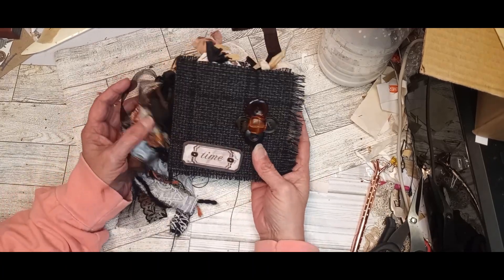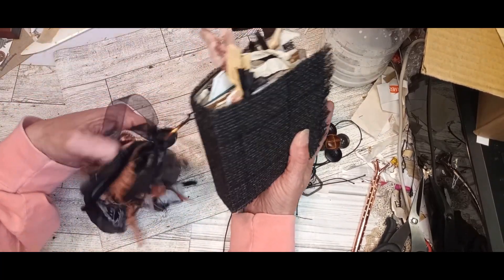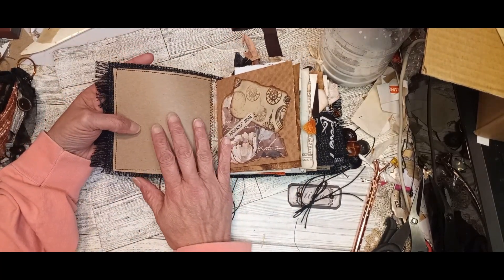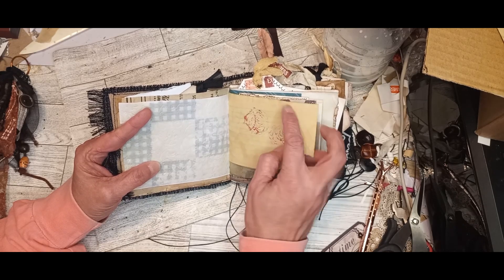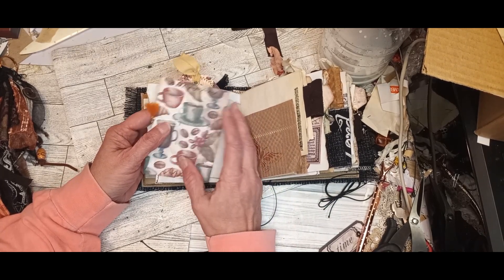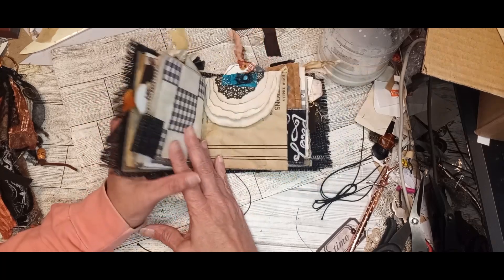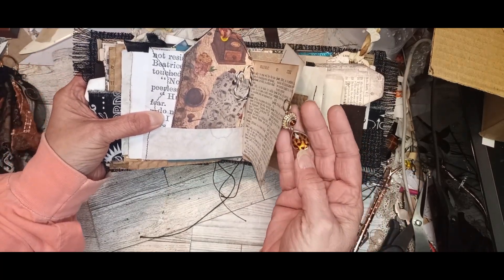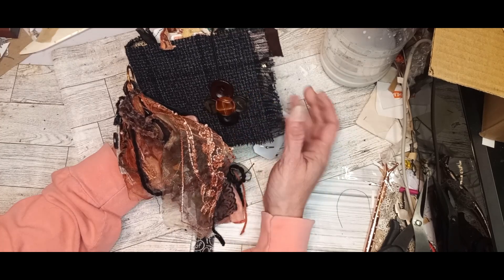"TIME" MY NEW ETSY LISTING (SOLD)